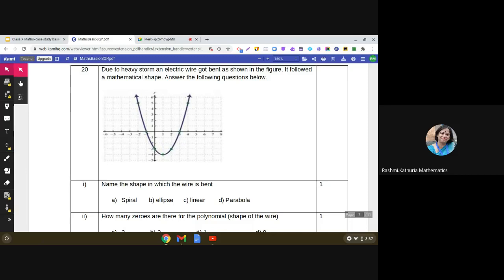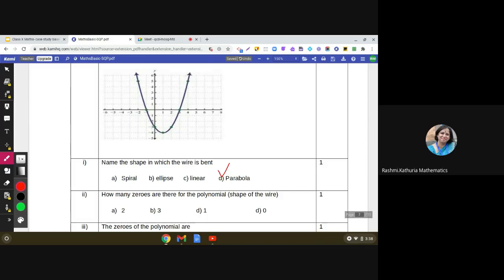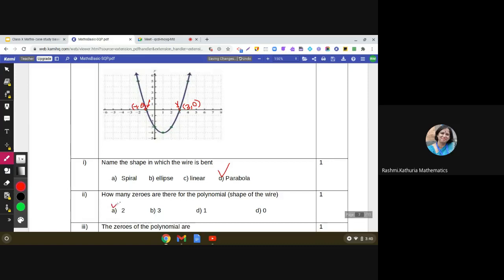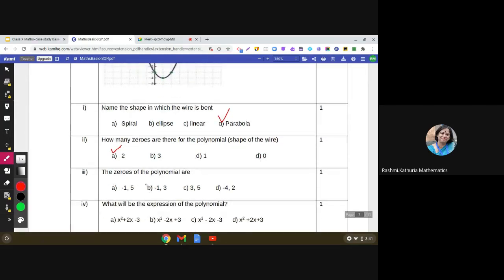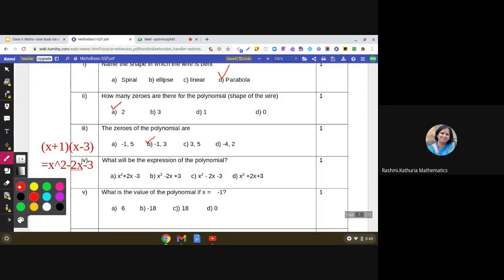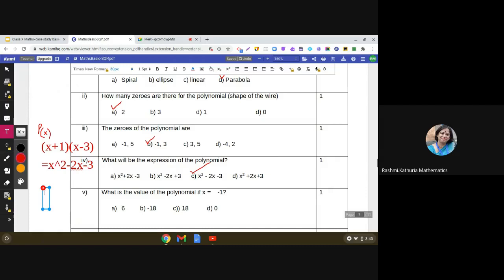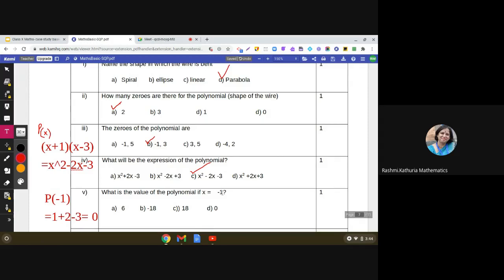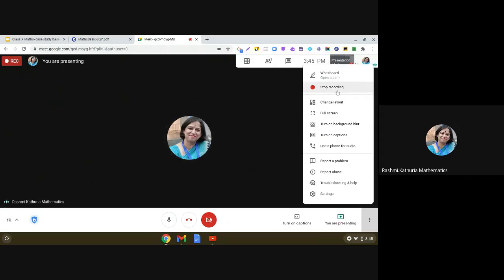Case Study based questions | Class 10 Mathematics | Basic Case Study 4 | Polynomials